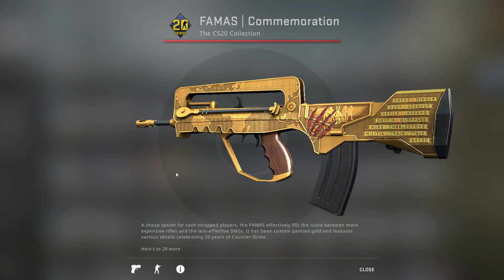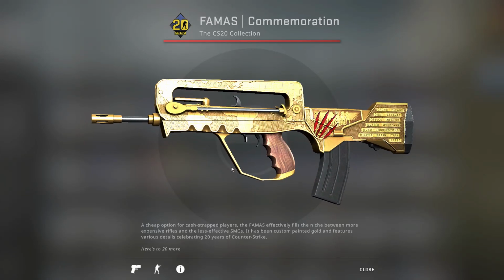CSGO FAMAS Commemoration Factory New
Checking out a Skin i've got on CSGO this time a Factory New FAMAS Commemoration